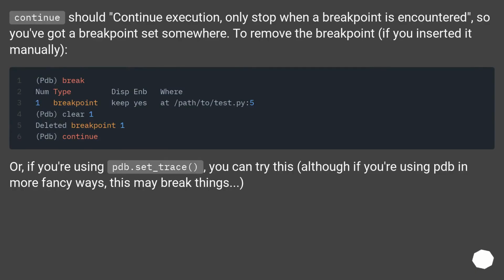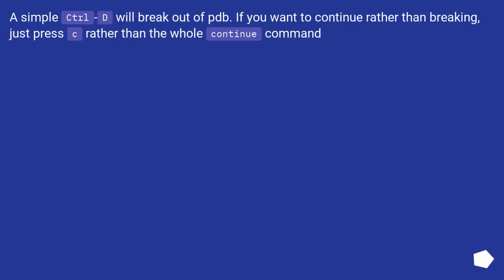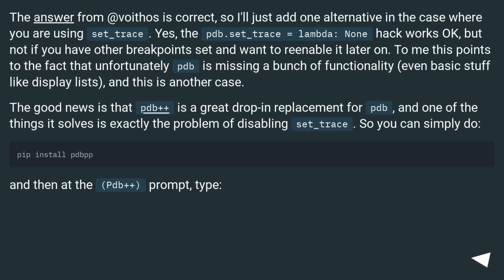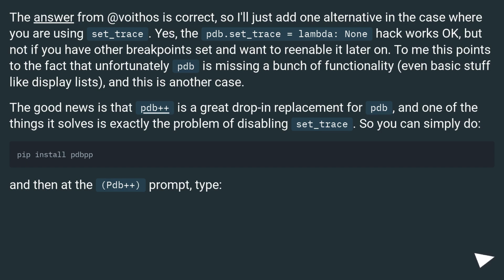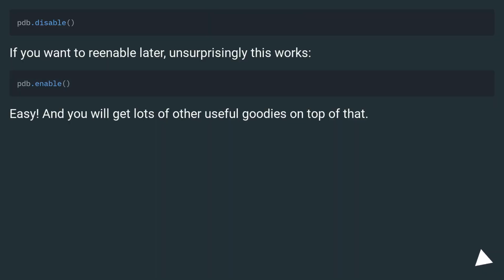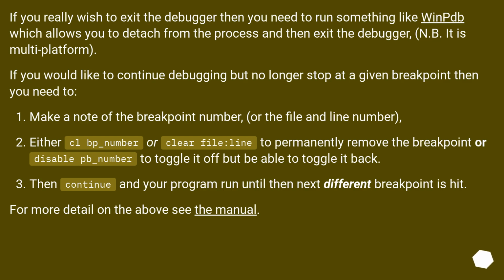How to exit pdb and allow program to continue?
Chapters
00:00 Question
00:39 Accepted answer (Score 267)
01:21 Answer 2 (Score 49)
01:38 Answer 3 (Score 14)
02:49 Answer 4 (Score 5)
03:36 Thank you